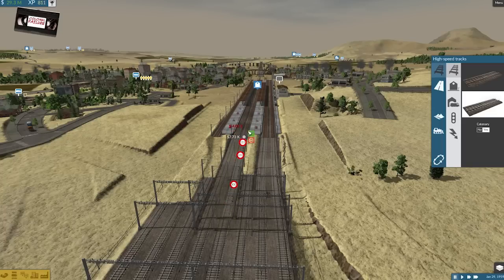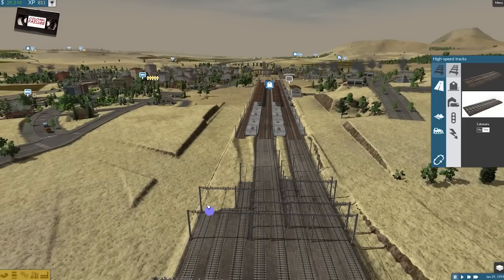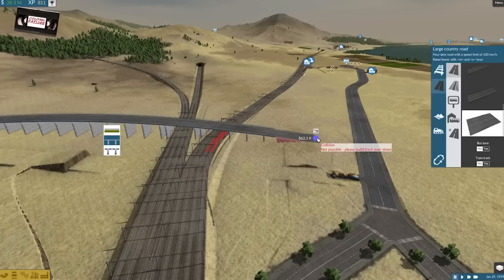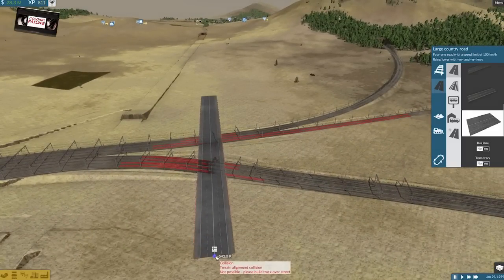Train Fever #24 : 8 Track Station Approach Part 2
Hub cities are growing nicely, plenty of routes now running multiple trains, lots of cash in the bank, goods doing well... so what next? How about setting up a station approach with potentially 8 trains running in parallel? Yes, that'd work.

This playthrough is aiming to go big with cities, growing as many to a large size as possible. I'm playing on a large map with all settings on medium using the USA landscape with European vehicles. Chances are we'll be adding mods along the way.

Their blurb: Train Fever is a railroad-focused business simulation game. In other words, it's a modern-day Transport Tycoon with procedural content and a sophisticated city simulation.

"It’s the year 1850, and there are great times ahead! Establish a transport company and be its manager. Build infrastructure such as railways and stations, purchase transportation vehicles and manage lines. Fulfill the people’s needs and watch cities evolve dynamically.

Train Fever runs on an engine specifically developed for this game. The engine has a great innovative scope and is specialized in procedural content and urban simulation. A key point is the fact that there is no grid that game objects have to be aligned to, allowing for a great degree of freedom.

Comments, tips and suggestions are most welcome.